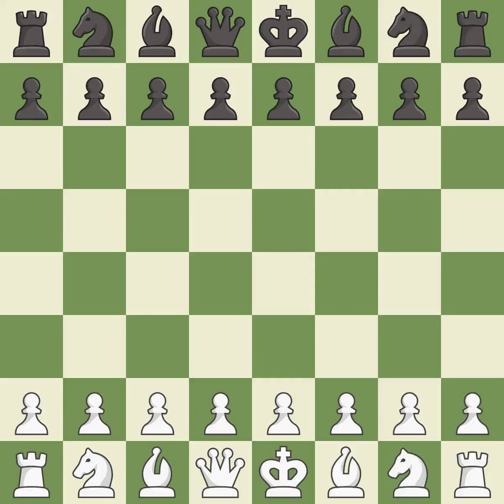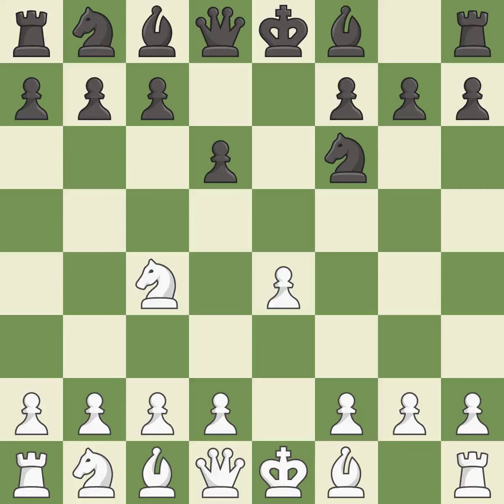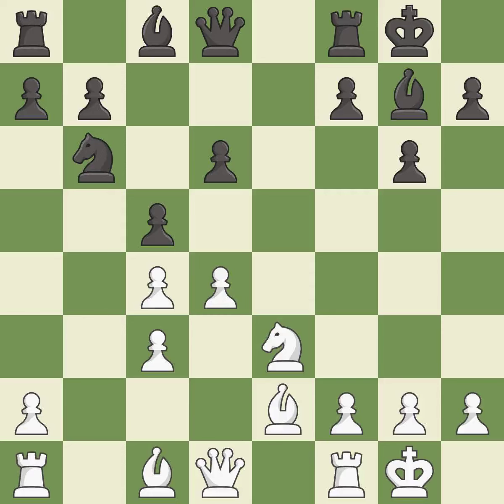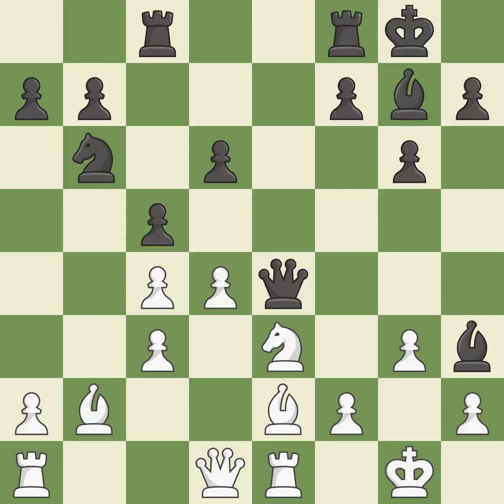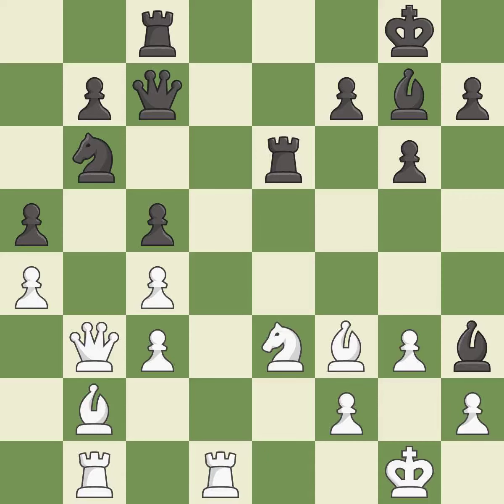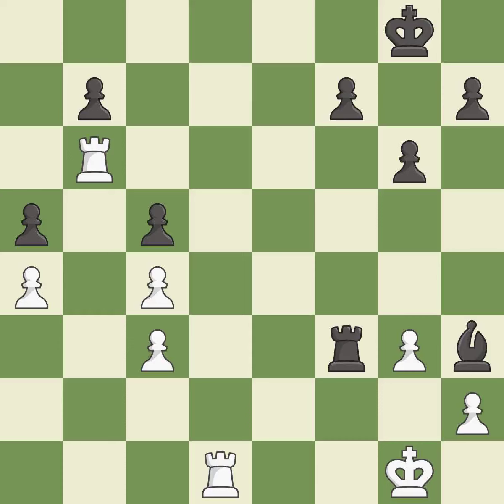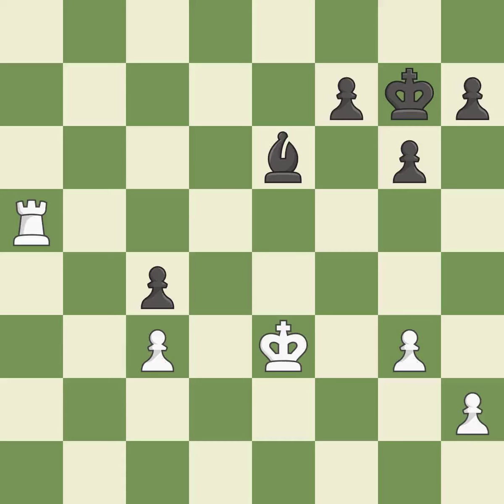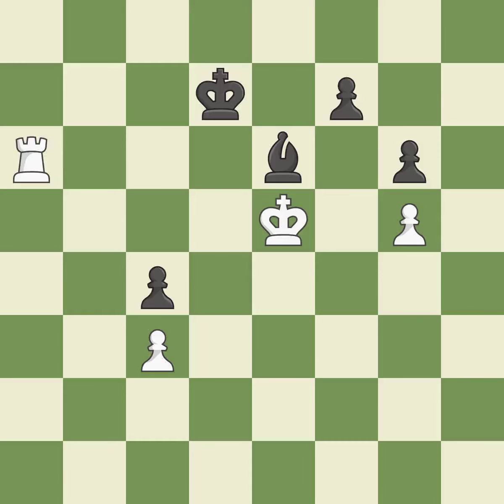White Sanal, V., Black Valkama, Eero,Pirc Defense: 2.d4 Nf6, Event World Youth U16 Olympiad, Site G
Pirc Defense: 2.d4 Nf6, Event World Youth U16 Olympiad, Site Gyor HUN, Date 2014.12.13, Round 1.9, White Sanal, V., Black Valkama, Eero, Result 1-0, ECO B00, WhiteElo 2452, BlackElo 2108, PlyCount 51, EventDate 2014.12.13, EventType team, EventRounds 10, EventCountry HUN, Source Mark Crowther, SourceDate 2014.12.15, WhiteTeam Turkey, BlackTeam Finland, WhiteTeamCountry TUR, BlackTeamCountry FIN